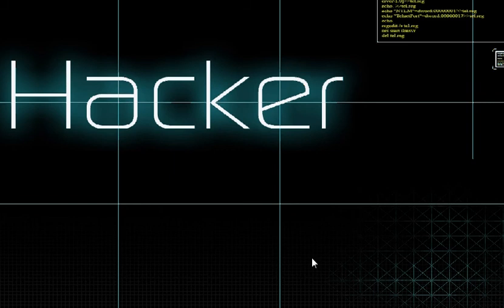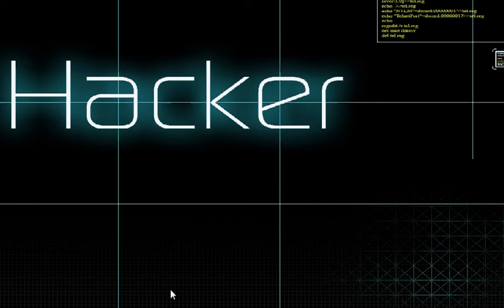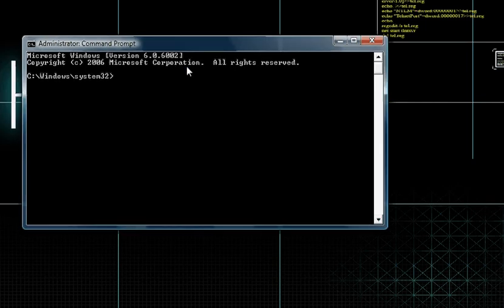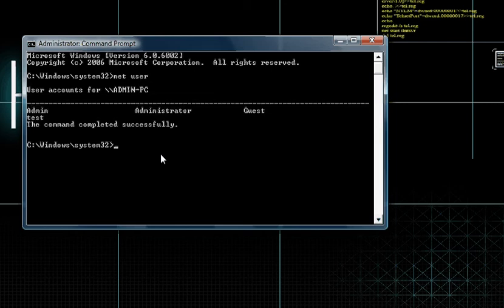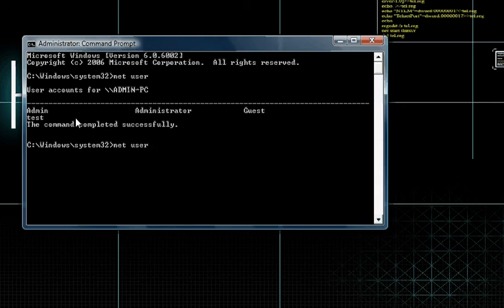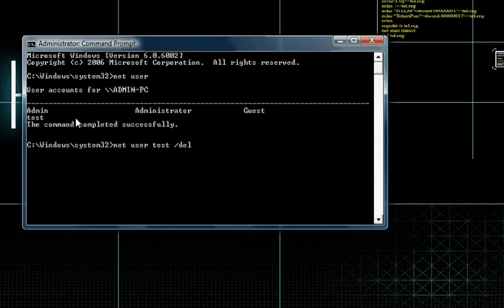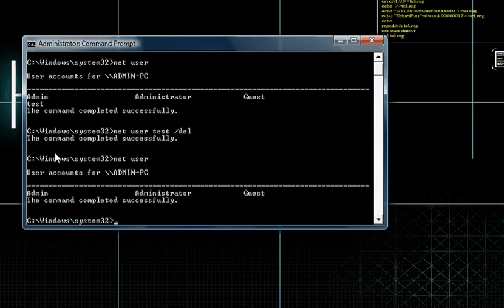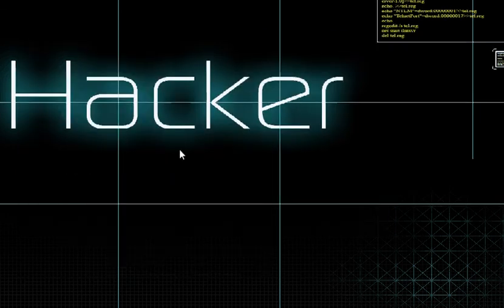how to hack into an account and delete it using cmd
this is a how to do video of me deleting an account off my computer